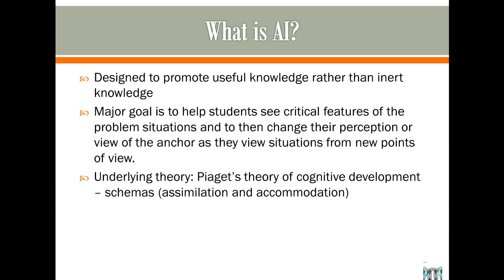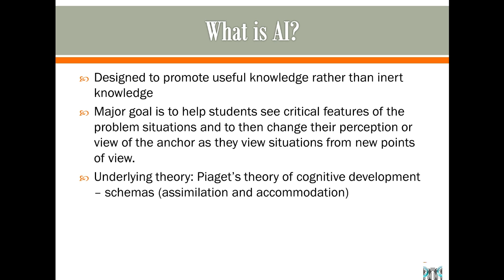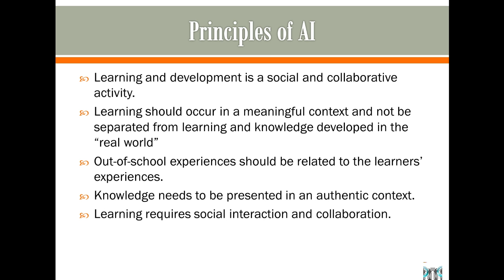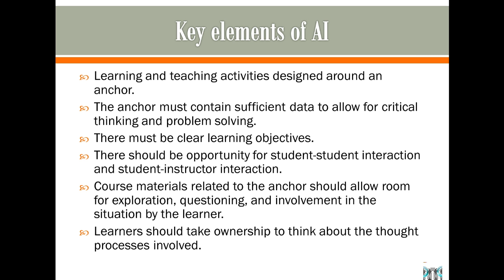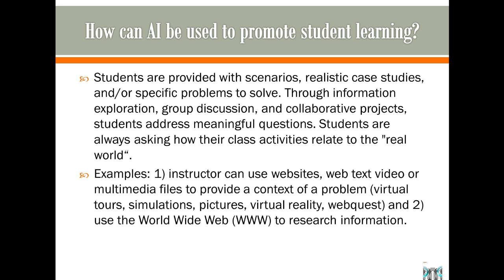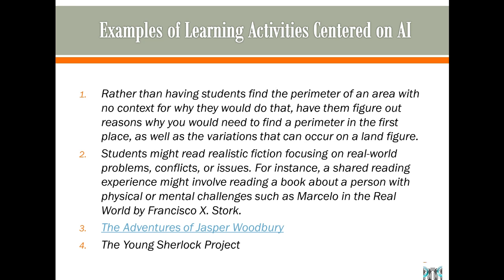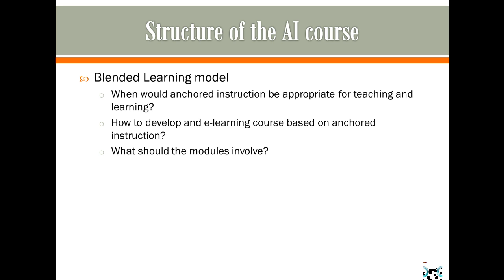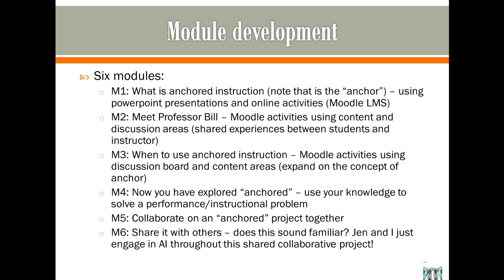Anchored Instruction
What is Anchored Instruction